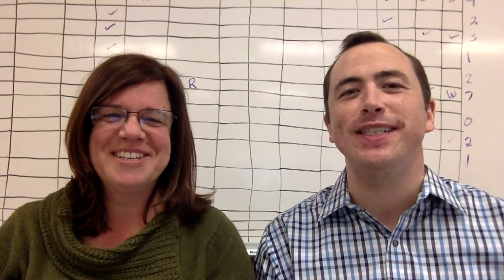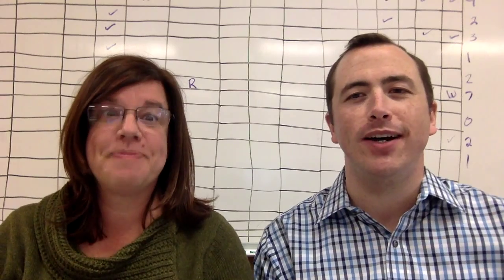Spotlight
Our review of the film Spotlight.